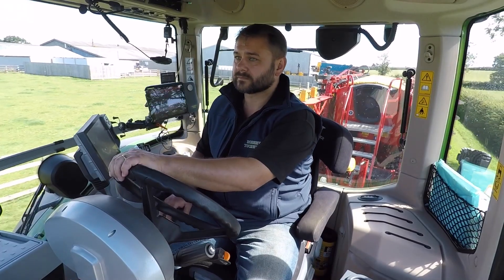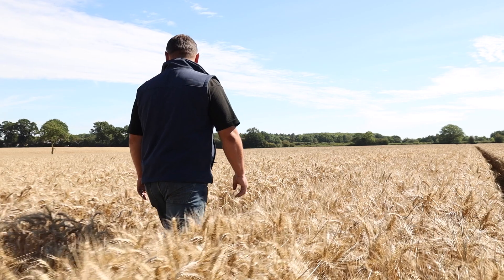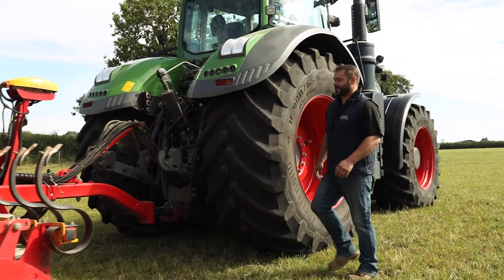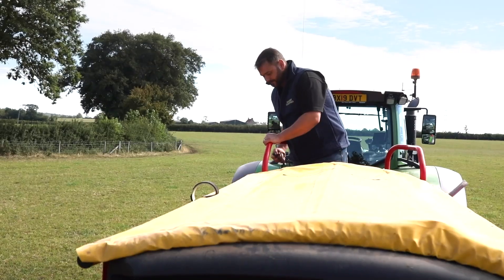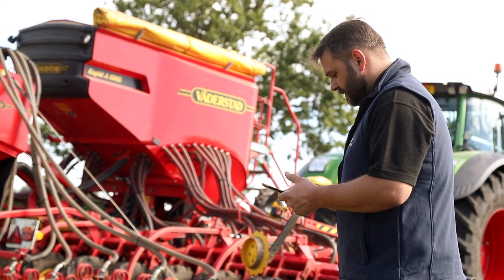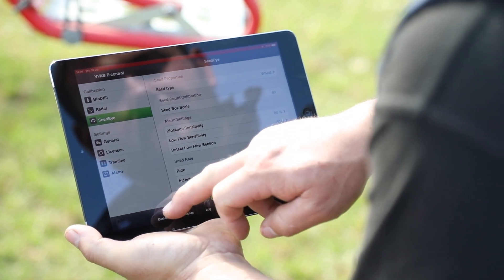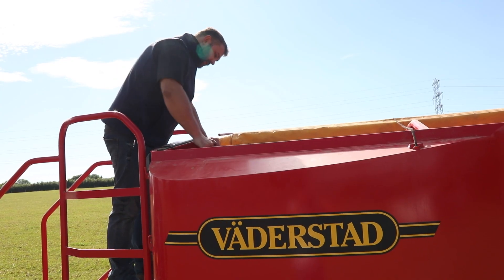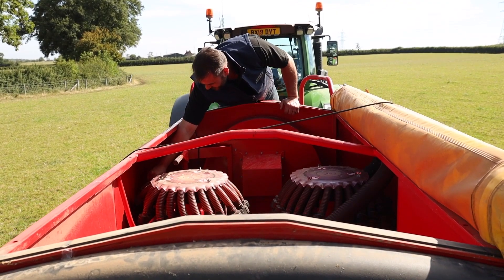Väderstad SeedEye testimonial: Scott Hoskin, UK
Väderstad's SeedEye system revolutionises seeding by eliminating seed calibration and offering real-time seed counting for precise seeding. Additionally, it monitors for blockages, alerting you instantly to any disruptions in seed or fertiliser flow. This ensures optimal field efficiency and control, making SeedEye the ultimate tool for modern farming.